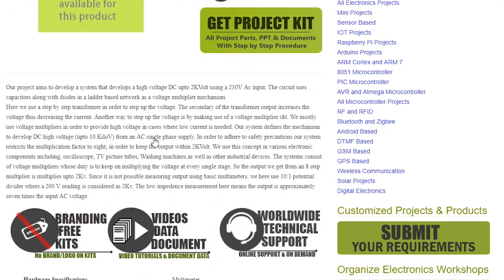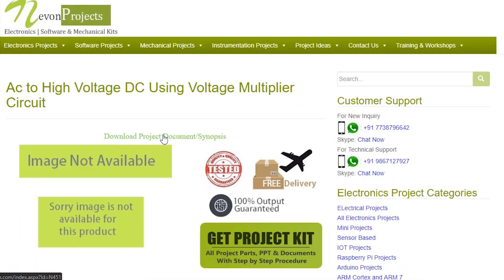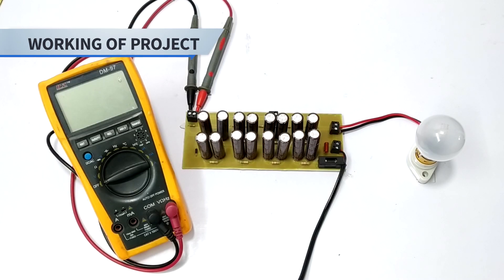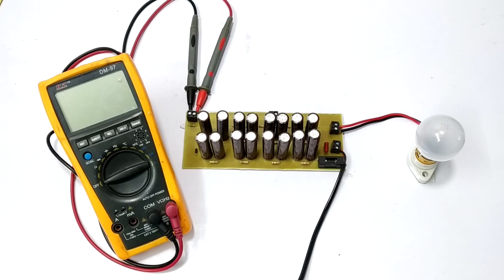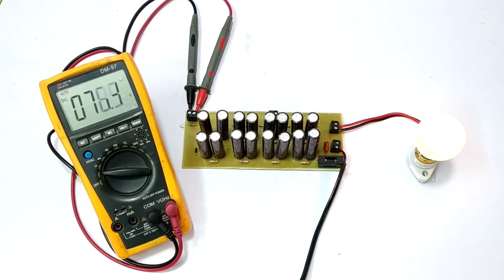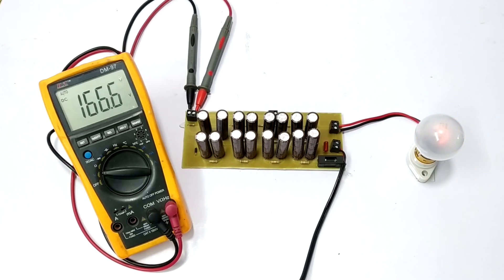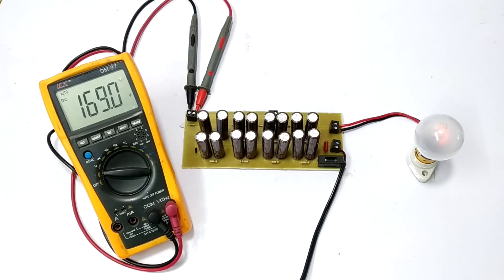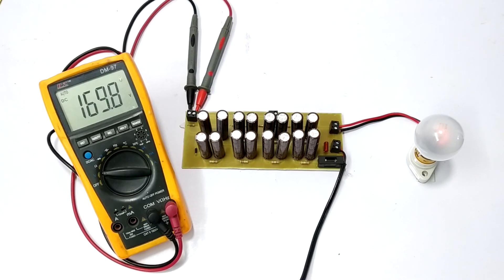How to Make Voltage Multiplier Circuit Ac to High Voltage DC Electrical Project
Our project aims to develop a system that develops a high voltage DC upto 2KVolt using a 230V Ac input. The circuit uses capacitors along with diodes in a ladder based network as a voltage multiplier mechanism.